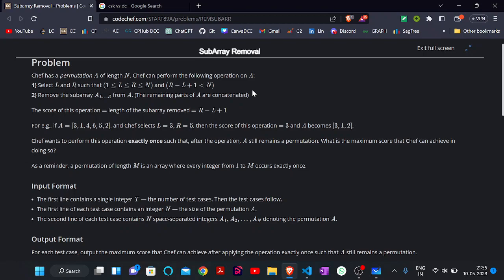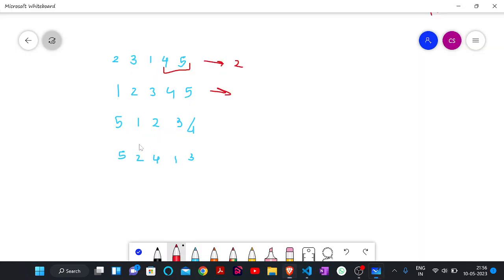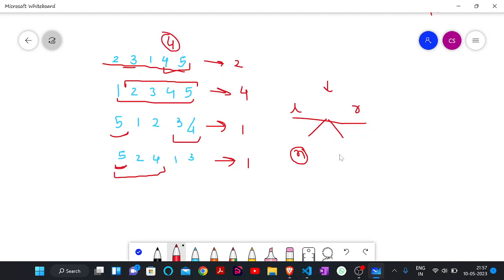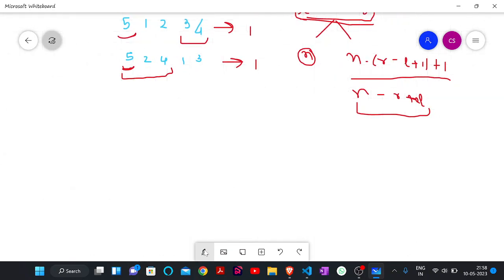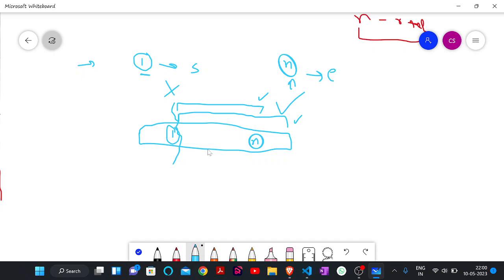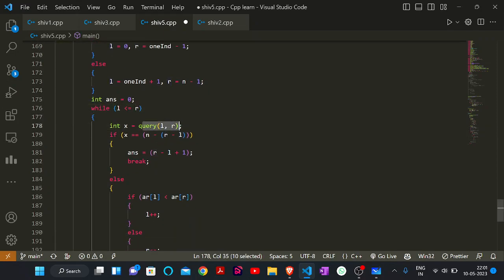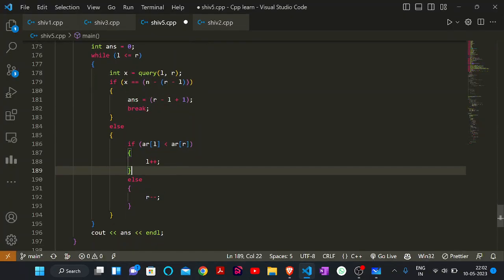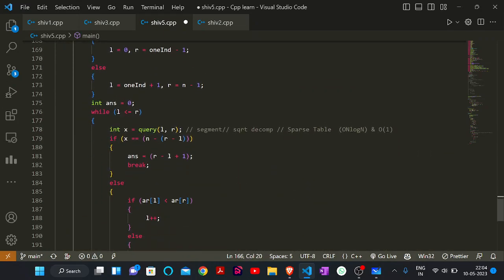Subarray Removal | Starters 89 | CodeChef | DCC NIT-A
CodeChef Starters 89 || Subarray Removal Solution || Chetan Saini (CSE'25)

Happy Coding!